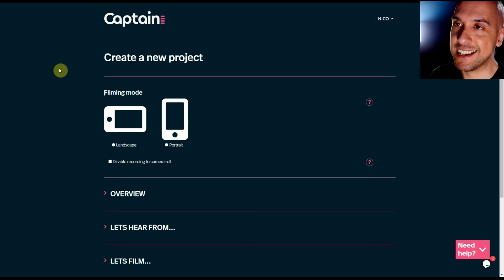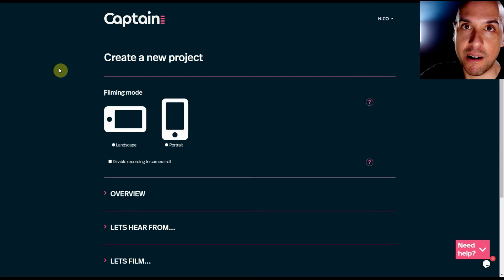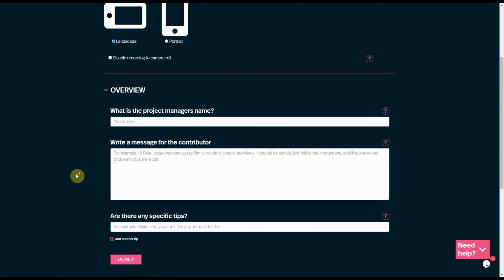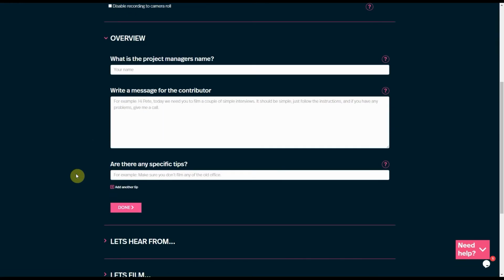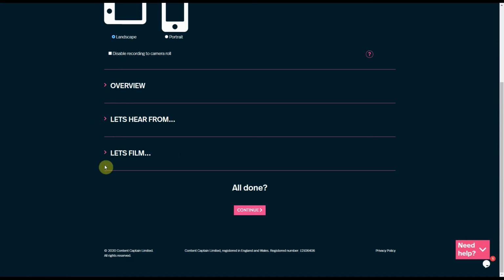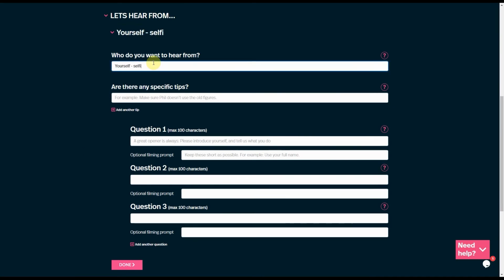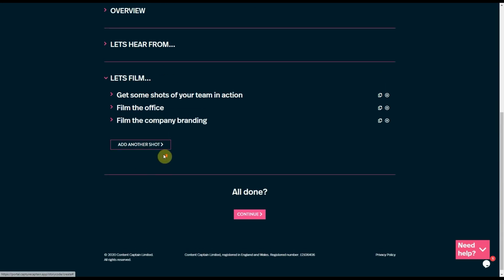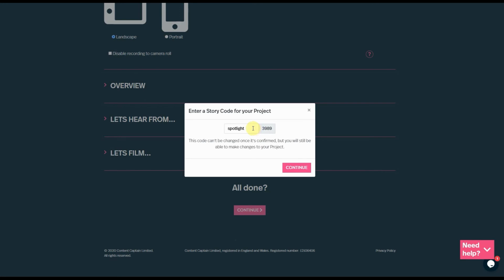02 Creating your filming tasks